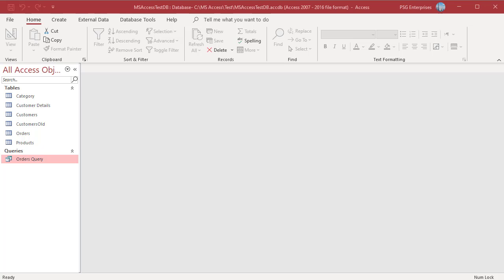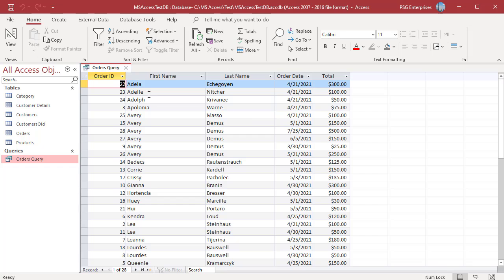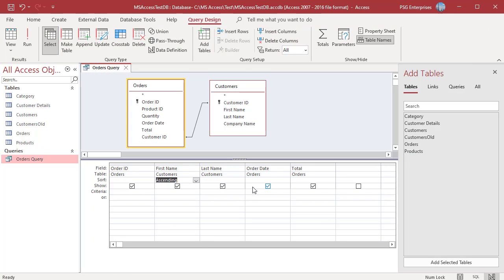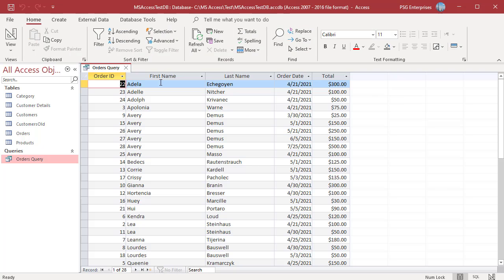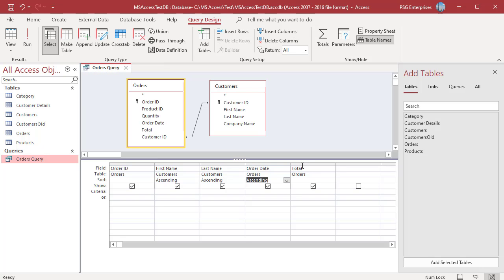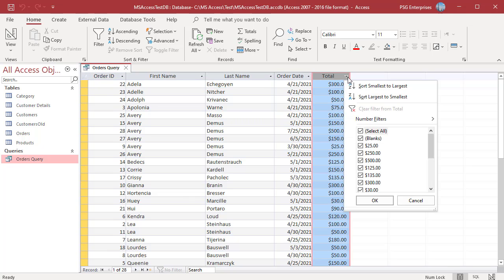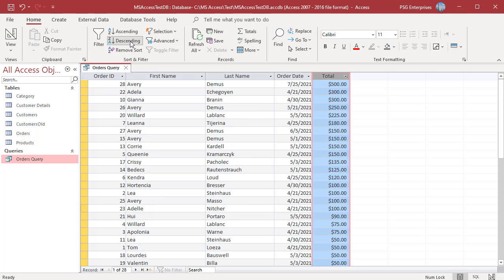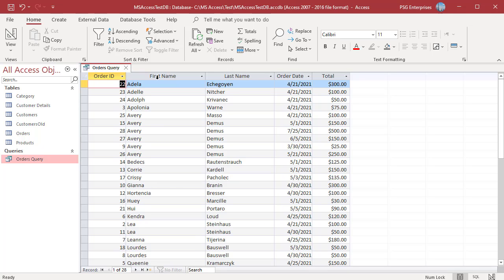Define a Sort Order for a Query in Design View in MS Access - Office 365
When viewing a record set, you often want to display the data in a sorted order to make it easier to analyze the data. You can define a default sort order for the query in design view. The default sort order is applied to the data in the query when no other sort order is specified. Sorting places the records in alphabetical or numerical order. The sort order can be ascending or descending.